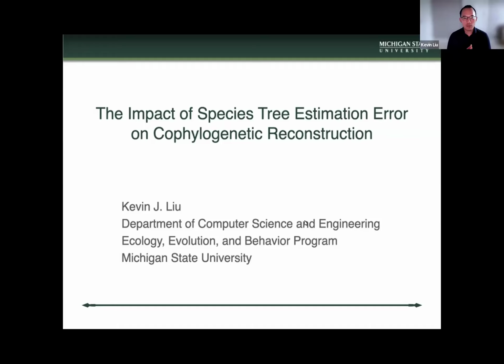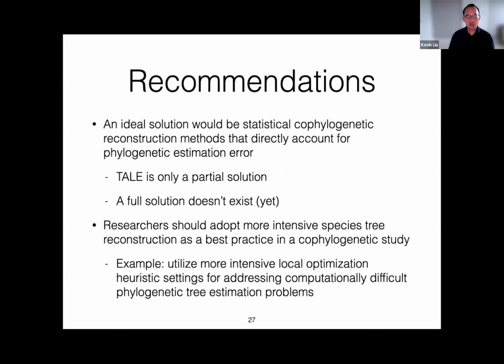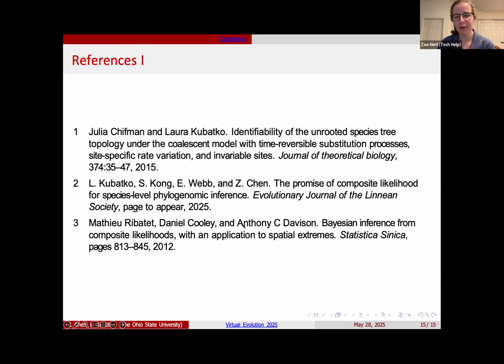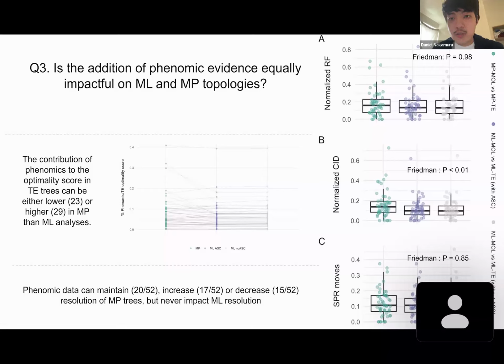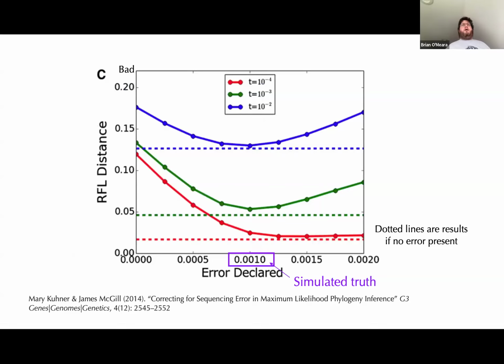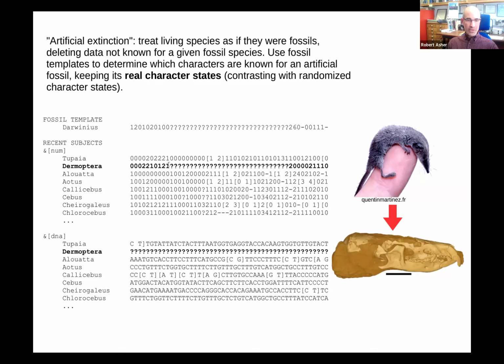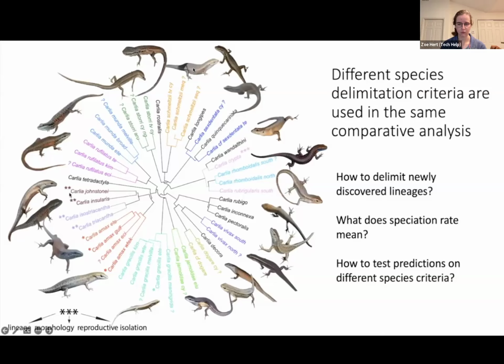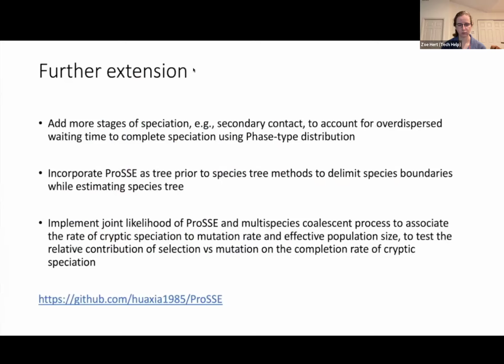May 29 - Phylogenetic Methods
The Impact of Species Tree Estimation Error on Cophylogenetic Reconstruction - Kevin Liu

Bayesian inference of speciation times using adjusted composite likelihood under the MSC- Zixuan Chen

The Impact of Phenomic Evidence on Total Evidence Analyses Dominated by DNA Sequences - Daniel Nakamura

Navigating “tip fog”: Embracing trait uncertainty in phylogenies - Brian O’Meara

Reliability of fossilizable data in phylogeny reconstruction: examples from lipotyphlan mammals - Robert Asher

A phylogenetic approach to delimitate species in a probabilistic way
- Xia Hua